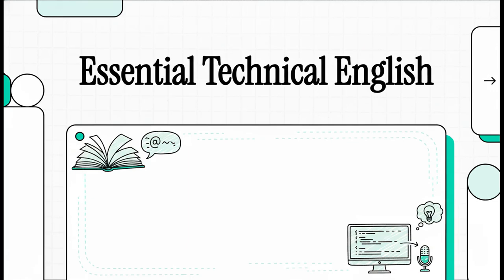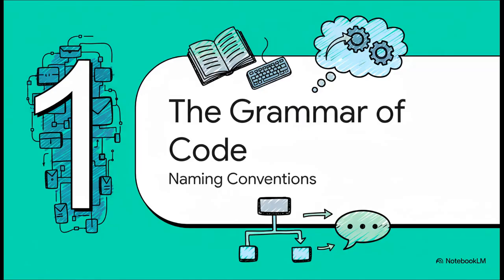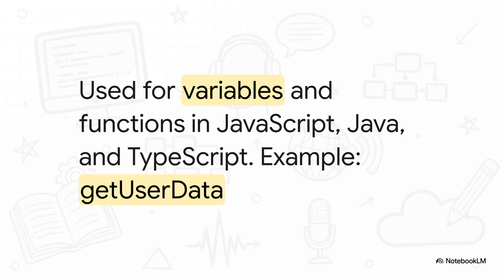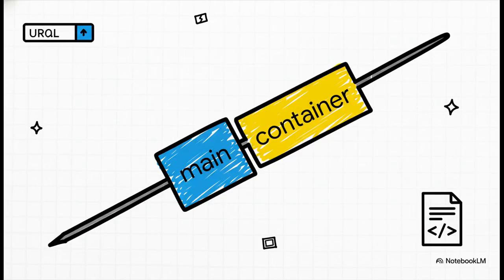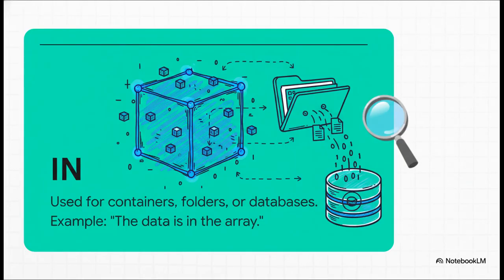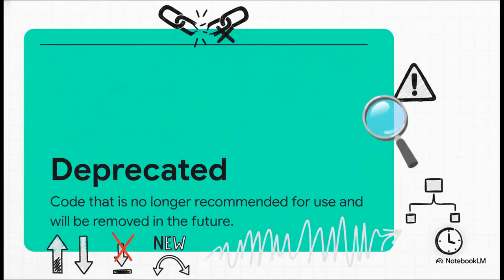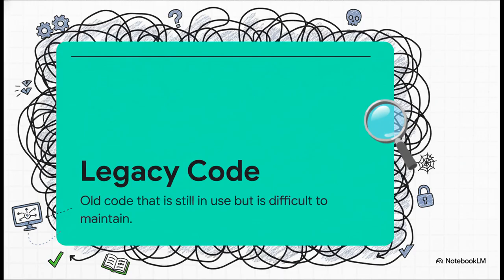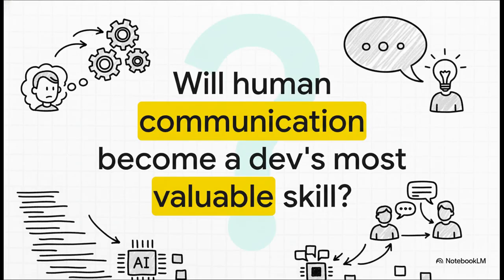Essential Technical English - English Version - Module 1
Este curso se divide en 6 módulos estratégicos, combinando gramática aplicada, vocabulario técnico y "soft skills".

💡 Tip para el éxito:
​No trates de aprender inglés general primero. Aprende el inglés que necesitas para tu trabajo hoy. Si usas Python, aprende a explicar un for loop antes de aprender a pedir comida en un restaurante.